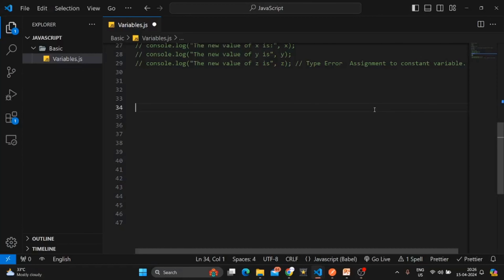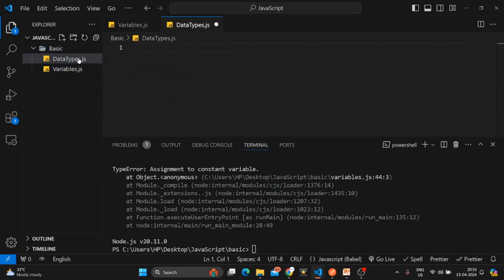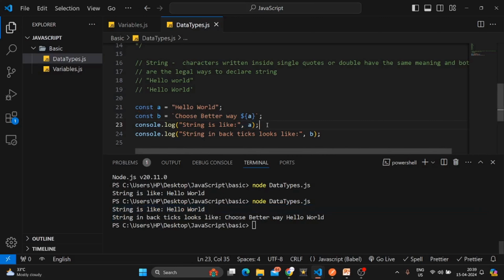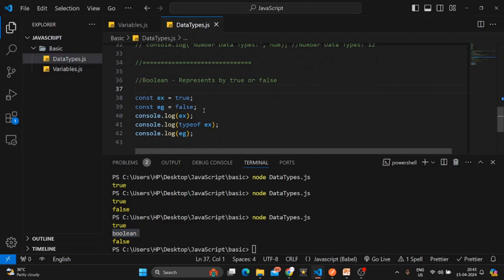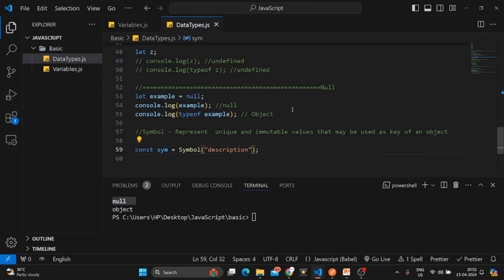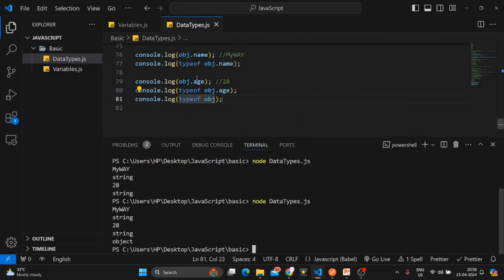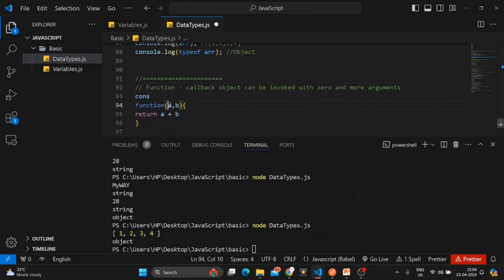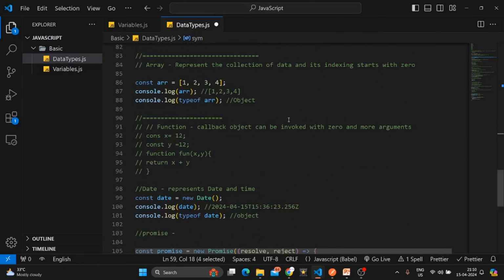"Data-Types in JavaScript: A Comprehensive Guide for Beginners"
Code is available on below link: (Give it a star)

Unlock the power of JavaScript datatypes with our comprehensive guide! Whether you're a newcomer to programming or looking to deepen your understanding, this video covers everything you need to know about datatypes in JavaScript. From primitives like numbers and strings to complex structures like arrays and objects, we'll explore each type in detail, along with practical examples to solidify your understanding. Don't let datatypes trip you up – join us on this journey to mastery and take your JavaScript skills to the next level!